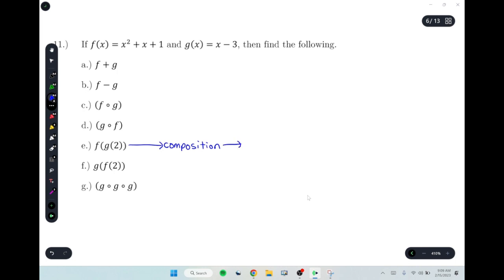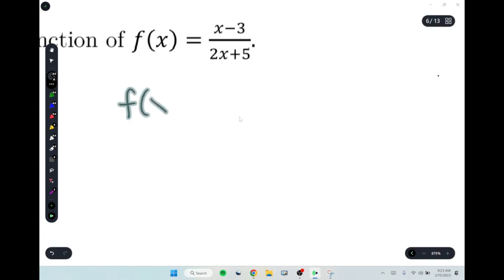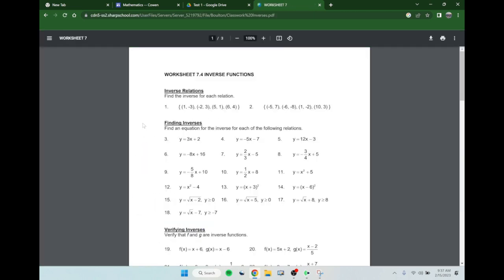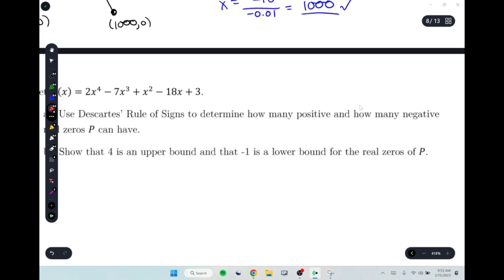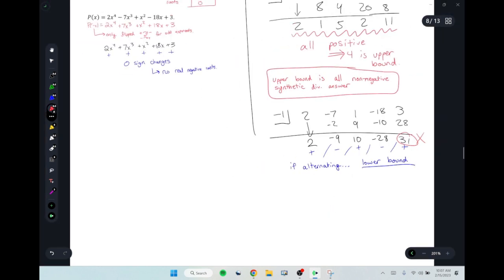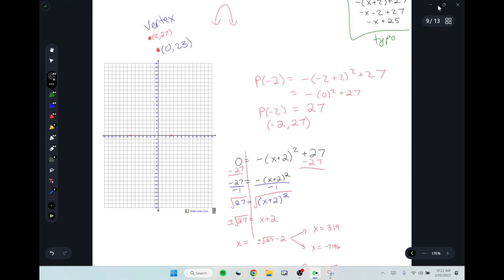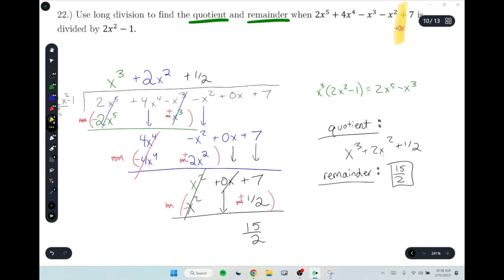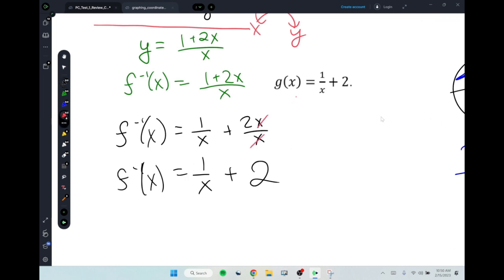Test Review 1 S23